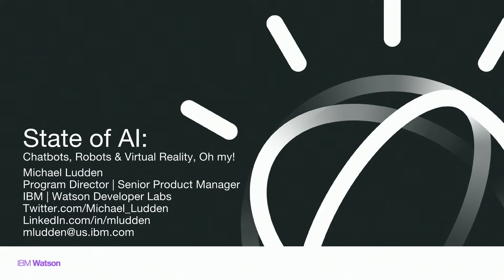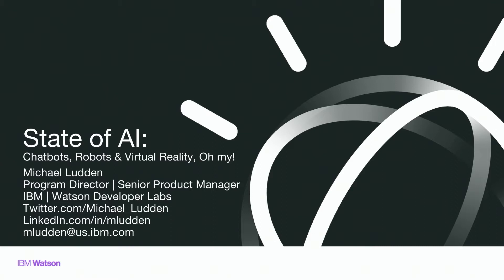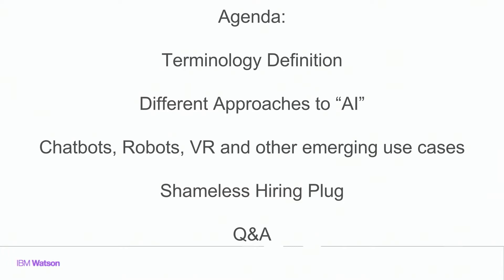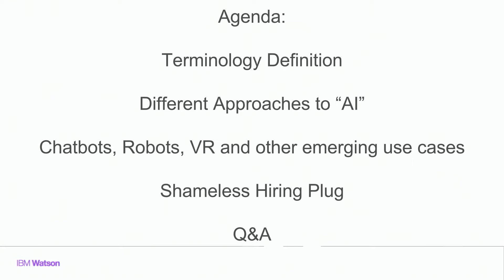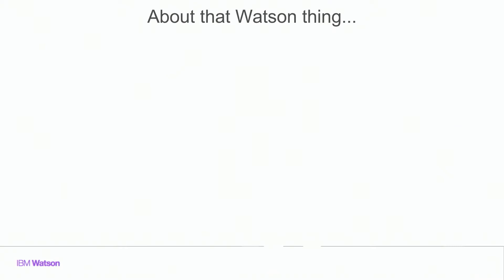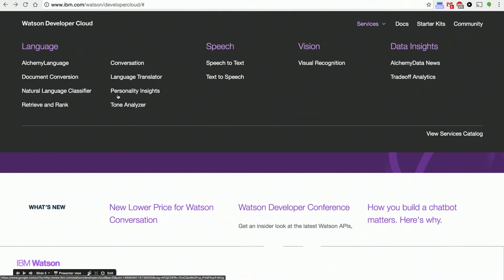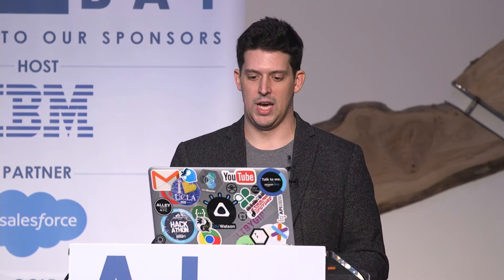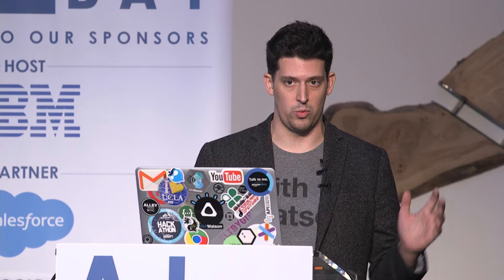ai.bythebay: Michael Ludden, State of AI: Chatbots, Robots & Virtual Reality, Oh My!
Artificial Intelligence is quickly moving from science fiction to science fact, and IBM Watson is not alone in offering machine learning algorithms in easy to consume REST API forms for developers to consume. But in this nascent industry it can be hard to understand the differences between different approaches along with the value of "AI." Drawing on a number of real-world examples, Michael Ludden explains how "Artificial Intelligence" (in quotes for a reason) can and is already being leveraged by developers to reduce the need for teams of data scientists, create insane new applications and services, and allow for personalized experiences that border on creepy. More importantly we'll give a realistic look at the immediate future of the space and some helpful guidance as we rapidly begin to live the futurist novels we read last year.